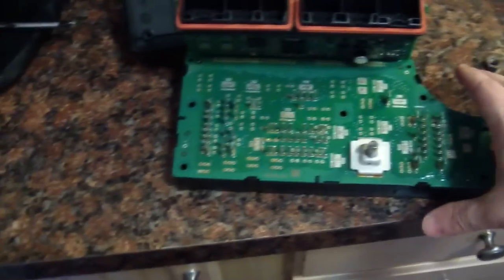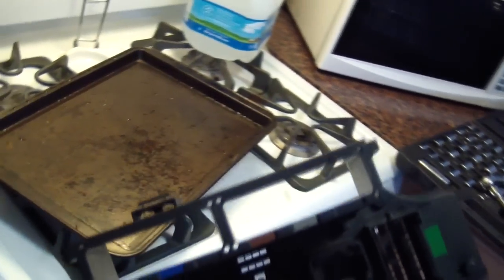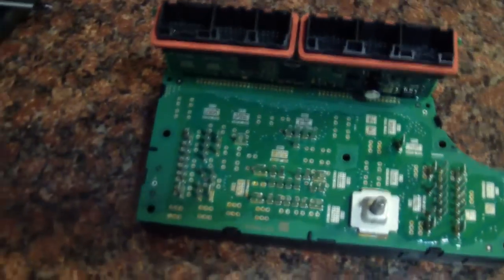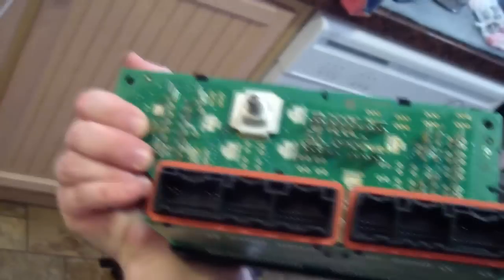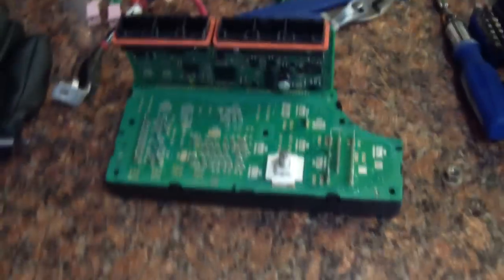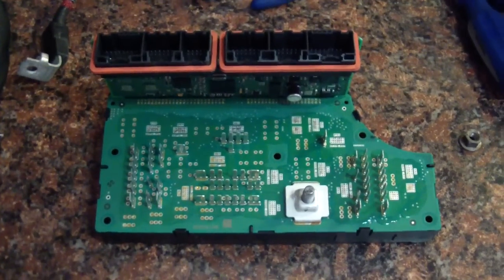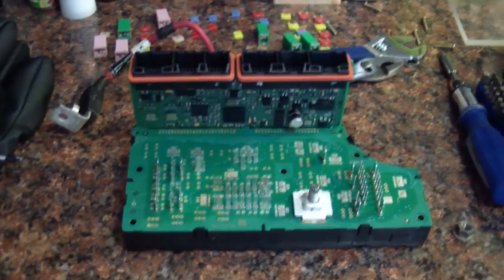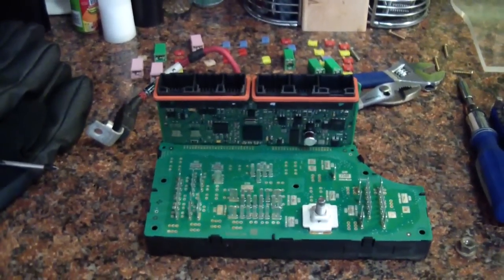2007 Dodge Caliber TIPM inspection - look at the guts!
Feel free to make requests, say hi, or just drop a line
**STOP MARKING PEOPLE AS SPAMMING FOR COMMENTING ON THIS POS CAR!**
Electrical porn - the inside of a 2007 Dodge Caliber TIPM module
These are prone to failure due to not being water tight and being exposed to the elements including water, road salt, grime, grease, etc!
Common failure modes include - no wipers, only one or no headlights come on, radiator fan won't cut on - pretty much anything that doesn't happen that should.

This module at this level is also used on the Jeep Commander and Compass of the same year. If yours hasn't failed yet - congratulations. It will fail, there is no way it won't. Some have had it fail in under a year, other several years. It is a great idea, but a piss poor implementation.

The board has conformance coating, but the connectors, etc are left wide open to the elements. Dumb move guys, dumb!

13mm socket to get the main terminal off
***INSTRUCTIONS FROM DORMAN ON HOW TO PROGRAM***